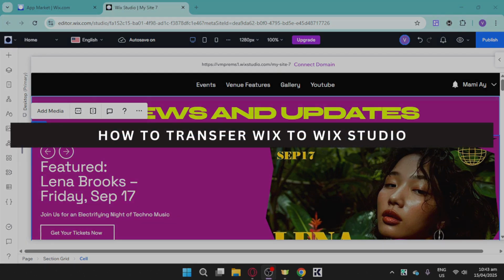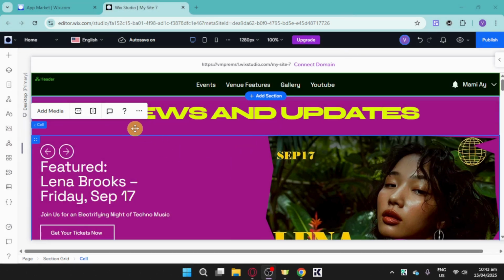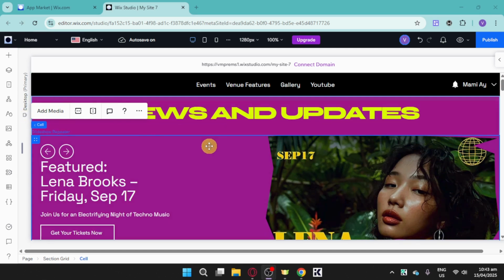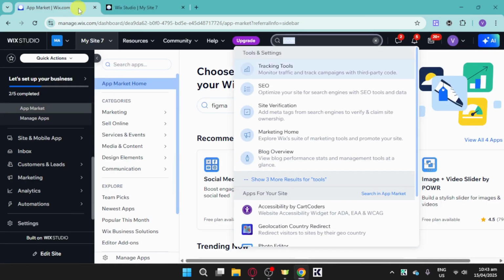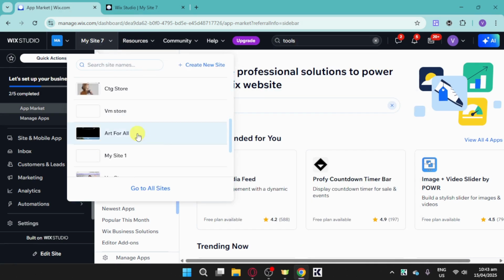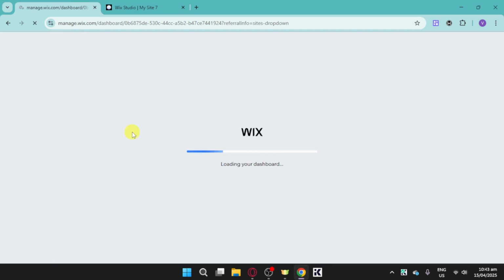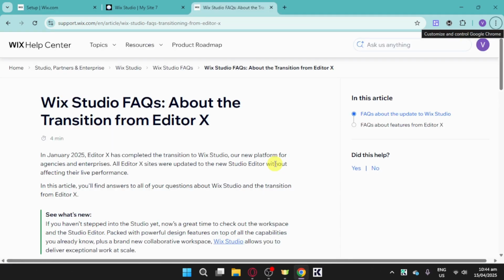How to Transfer Wix to Wix Studio | Wix Studio Tutorial (2027)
Learn the easiest way to transfer your Wix website to Wix Studio! This essential Wix Studio tutorial explains the automatic migration process that transitioned all sites from the old Wix Editor and Editor X to the new Wix Studio platform. You don't have to lift a finger—your site is likely already in Wix Studio!

00:00 - Introduction and Checking the Dashboard
00:33 - The Automatic Transition to Wix Studio Explained
00:48 - The Official Memo: When Did the Change Happen?
01:08 - What Happened to Editor X Sites?
01:24 - Creating New Sites in the New Studio Editor

In this detailed guide, we demystify the process of moving a site from Wix to Wix Studio. We first navigate to the dashboard to show that a site originally created in the old Wix editor already displays the Wix Studio icon [00:33], confirming the transfer.

The transfer is automatic: Wix officially transitioned Editor X to Wix Studio in early 2027 [00:48]. This means all existing Editor X sites were automatically updated to the new editor without impacting their live performance [01:08]. The video confirms that it is no longer possible to create an Editor X site; all new websites are built directly in the Studio environment [01:24].